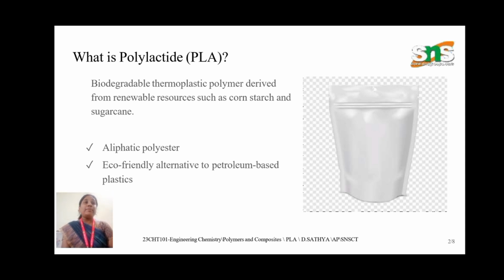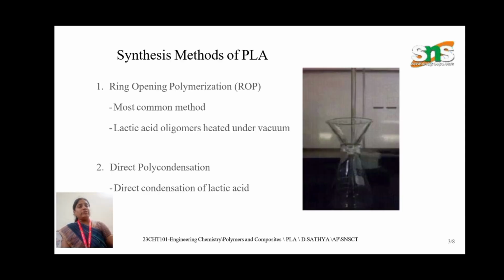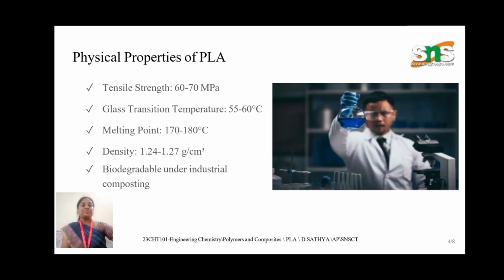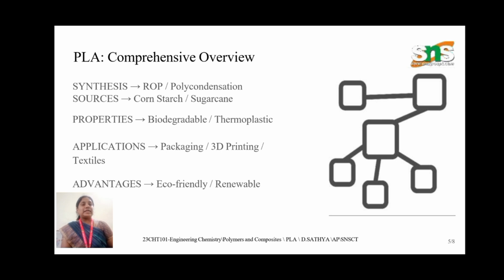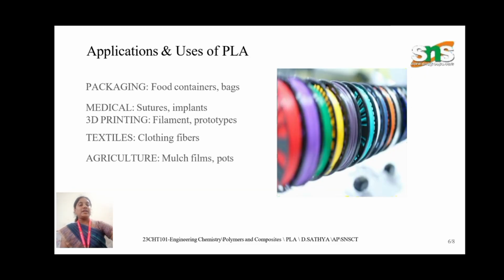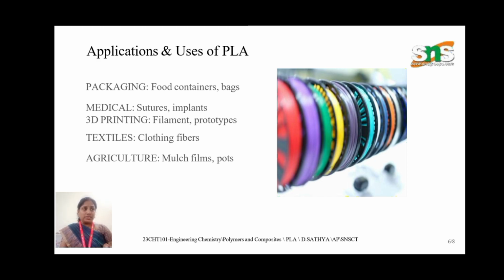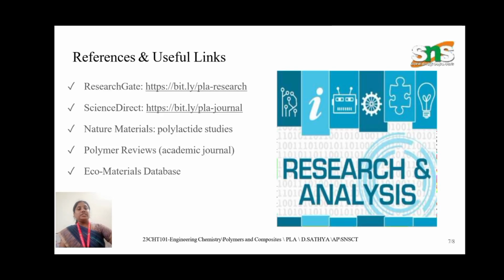Polylactide | Engineering Chemistry | SNS Institutions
Polylactide (PLA) is a biodegradable and bio-based plastic made from renewable resources such as corn starch or sugarcane. It is environmentally friendly because it can break down under suitable composting conditions. PLA is lightweight, strong, and easy to shape, making it useful for many products. It is commonly used in food packaging, disposable cups, medical implants, and 3D printing. Due to its sustainability, PLA is becoming a popular alternative to traditional petroleum-based plastics.